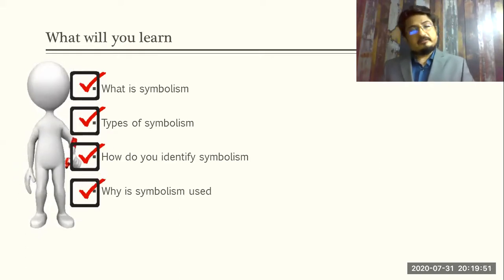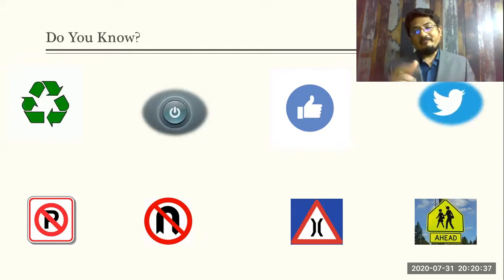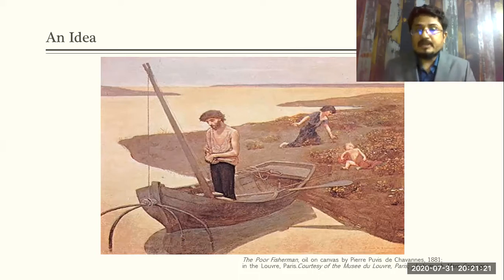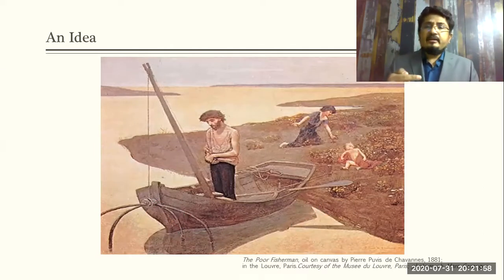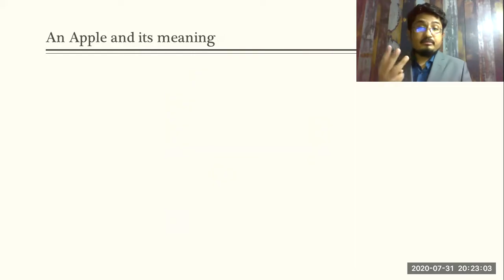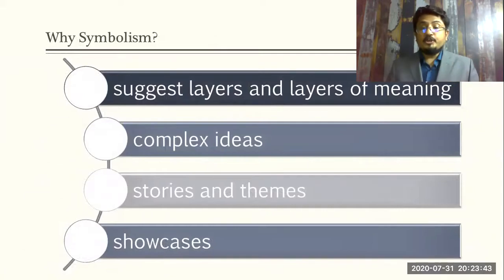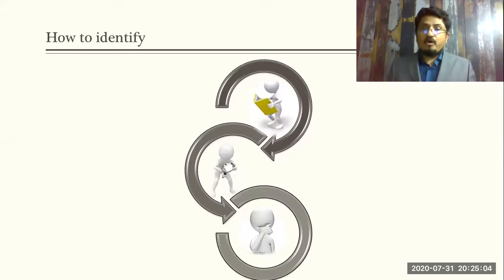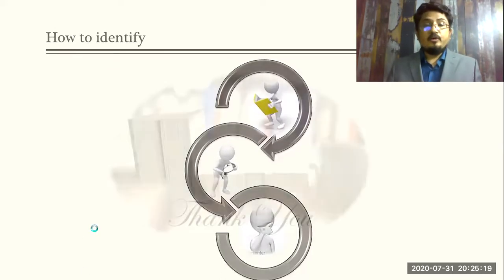Symbolism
Symbolism and its usage